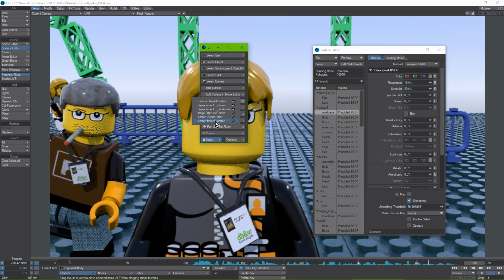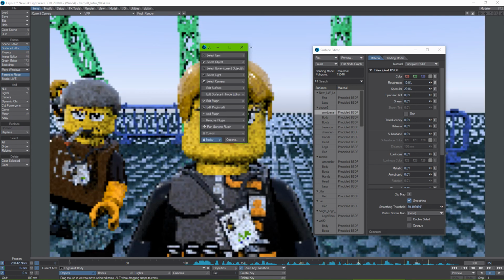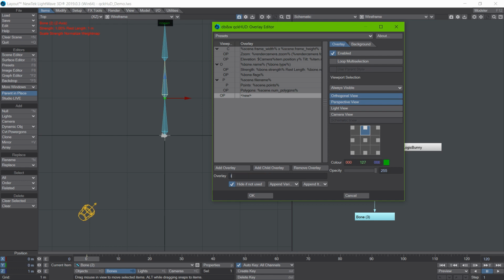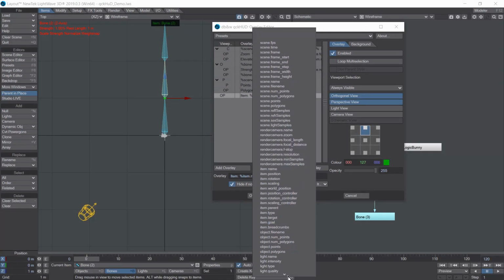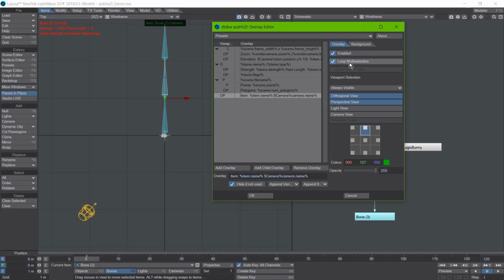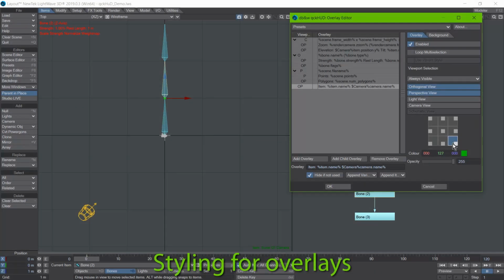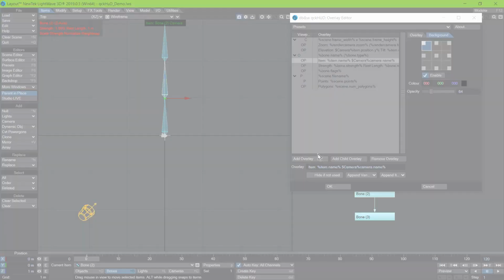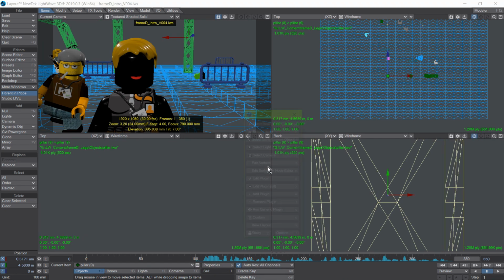qckPck 2019 ft. qckHuD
qckPck 2019 now comes with qckHuD, a tool that creates custom viewport overlays for Layout.